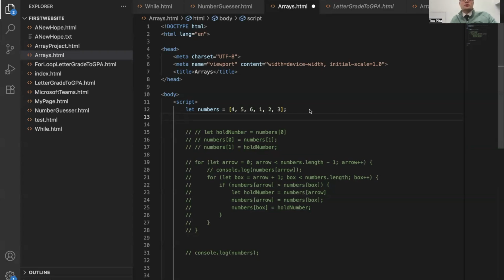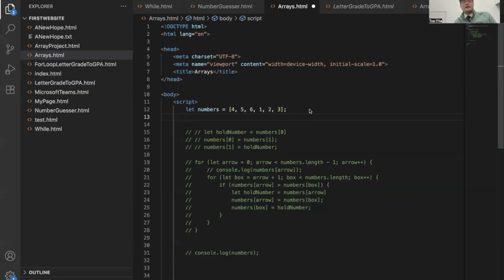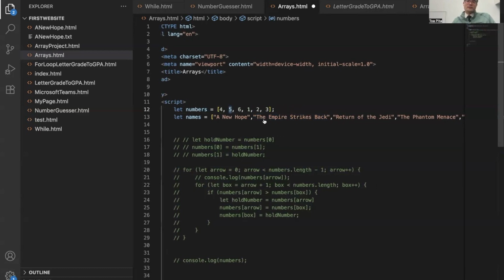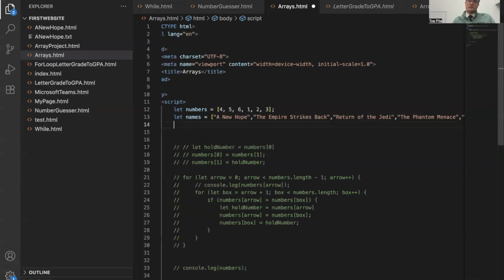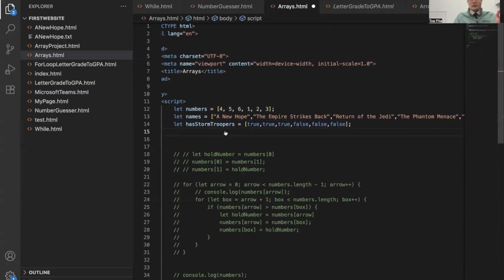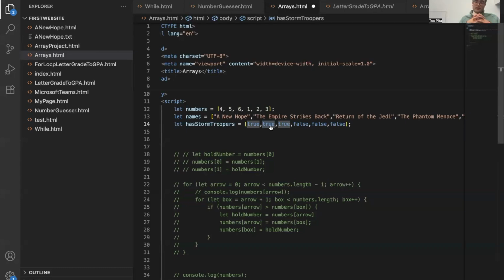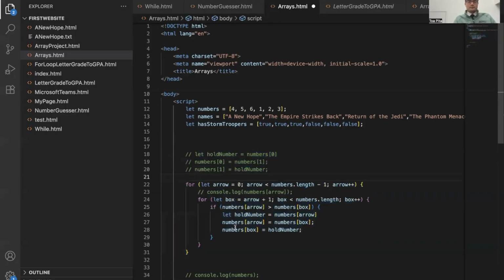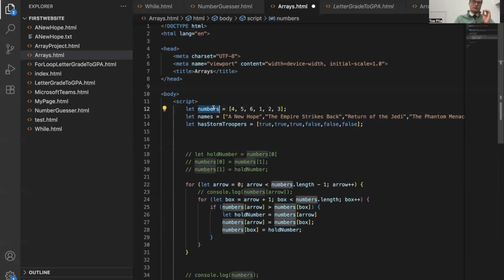Parallel Arrays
Discussed parallel arrays, some weaknesses of parallel arrays, and why you may want to use them